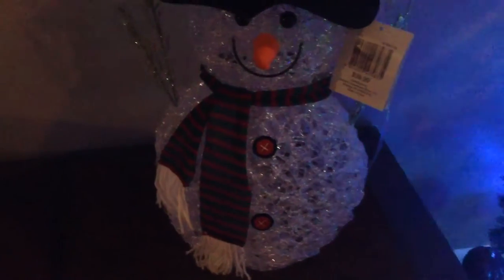Snowman Christmas prop